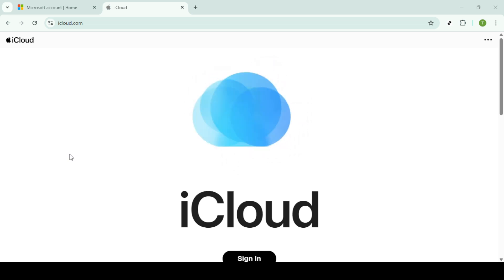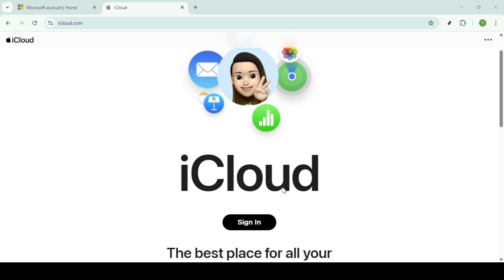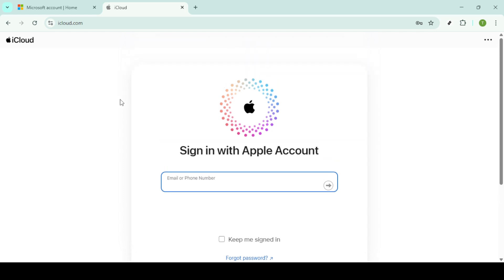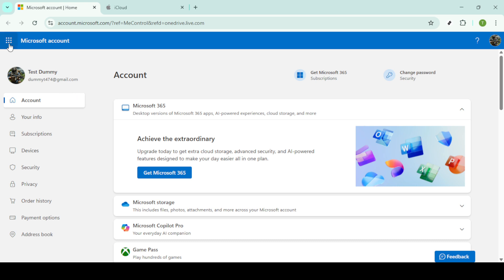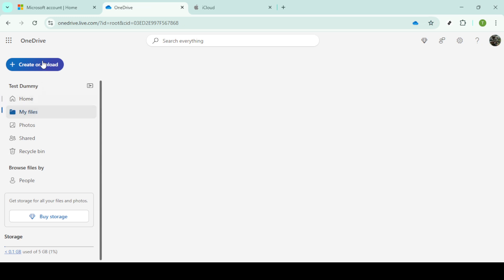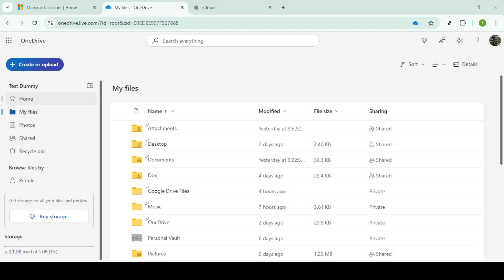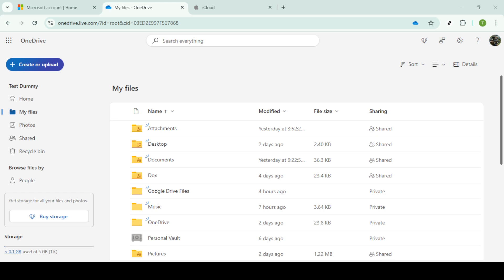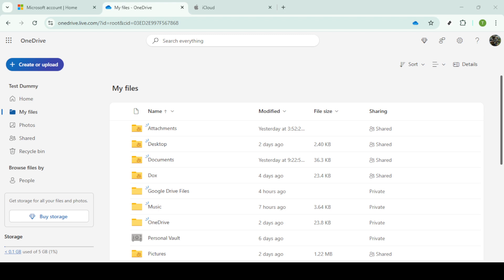How to Transfer Files Between Icloud Drive and Onedrive [2025 Full Guide]